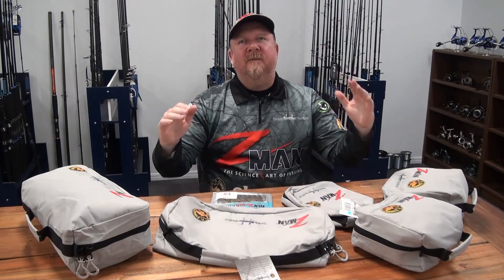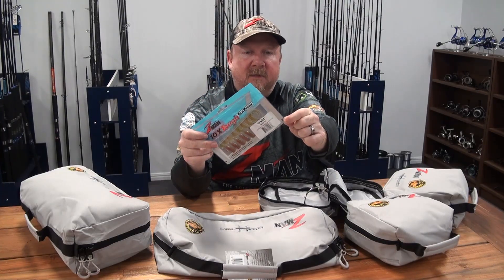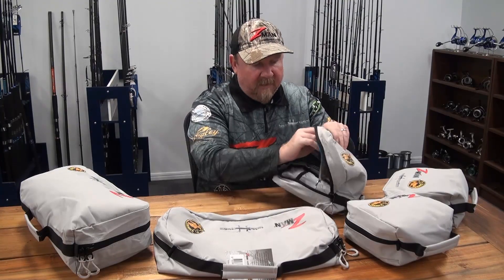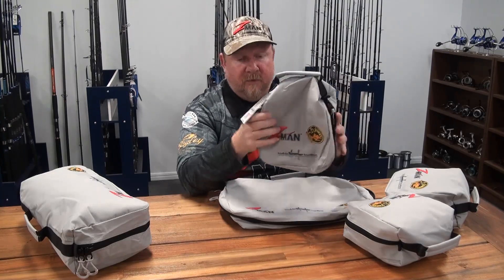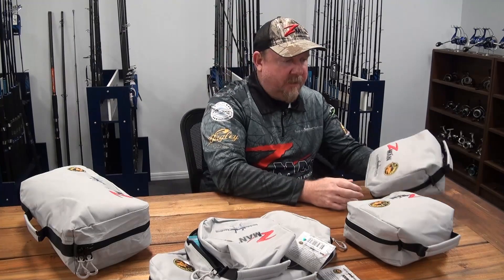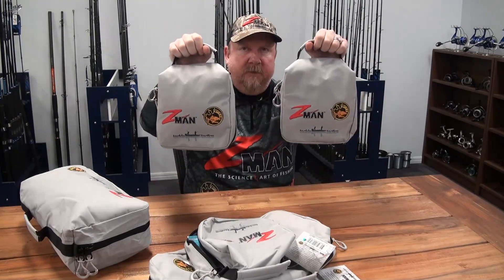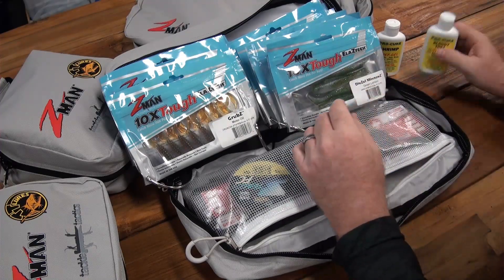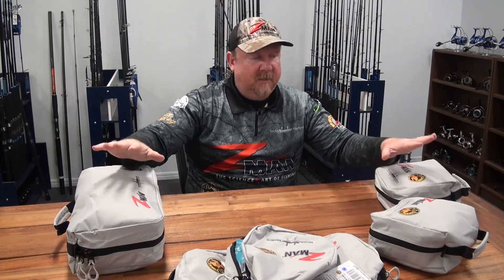TT Deluxe ZMan Binders - The Ultimate Storage for your ZMan Soft Plastics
The ultimate storage solution for your 10X Tough ZMan soft plastics is here! ZMan soft plastics are best stored in their original packets and the TT Deluxe ZMan Bait Binders feature extra heavy duty rings designed to fit the pre-punched, reinforced holes located in the bottom corners of ZMan packets. Other features include larger, heavy duty zips, carry handle, water resistant, durable material and an internal pocket for storing a jighead tray, leader and snips.

Available in Small (single) that will hold approximately 10 packets of ZMan 3" MinnowZ (more packets in less bulky models) and Large (double) that is designed to hold 20 packets of ZMan 3" MinnowZ (more packets in less bulky models). By clipping your ZMan packets straight into the binder, there is no need for clear plastic sleeves to hold the packets and take up space in the binder, it is quicker and easier to access plastics and there is no need to remove the plastics from the binder, where they can then be misplaced or blown into the water. Check out the TT Duluxe ZMan Bait Binders at your local ZMan dealer.